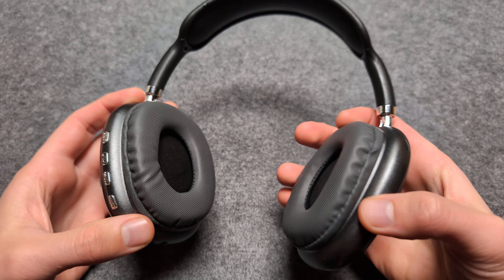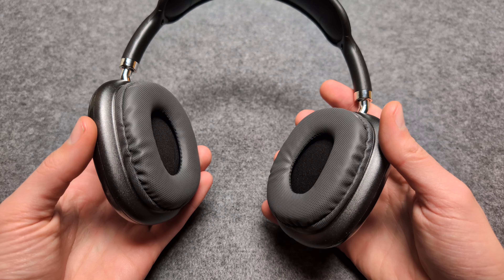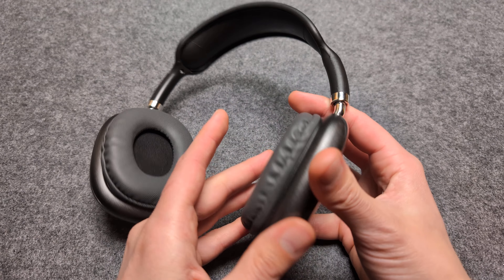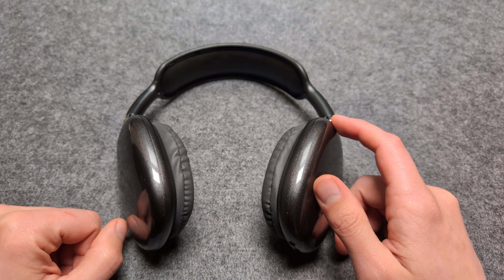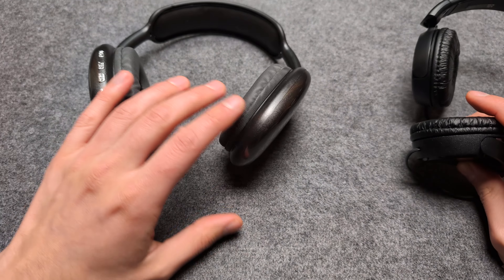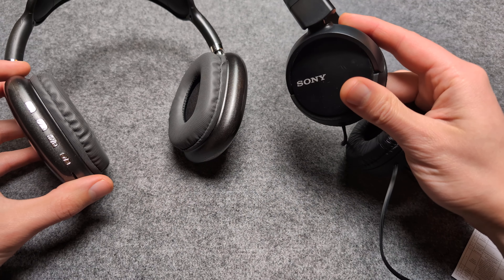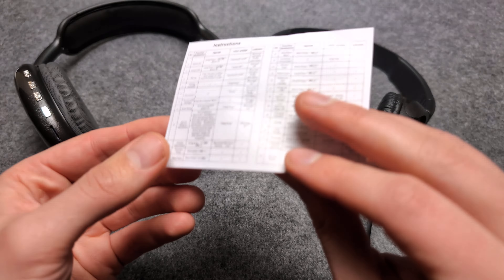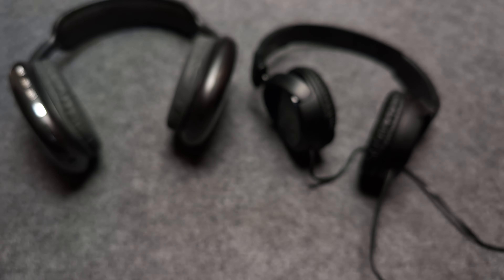Do P9 Wireless Headphones have Active Noise Cancellation ? ANC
Noise Cancellation on P9 Headphones